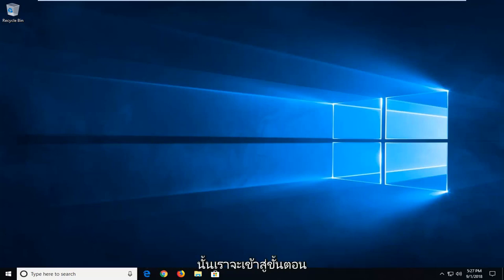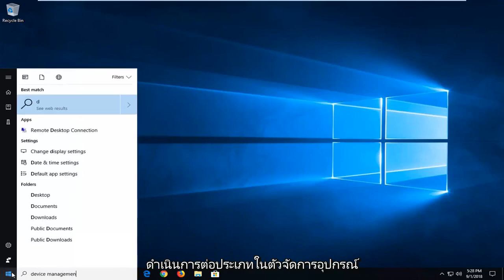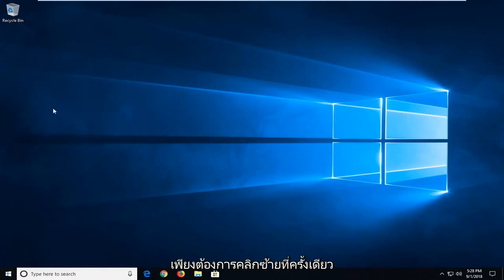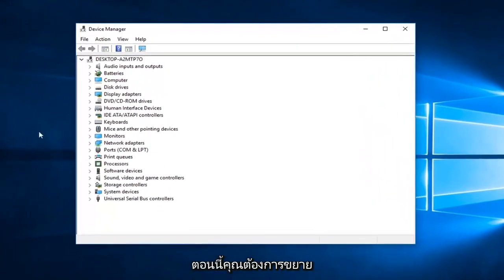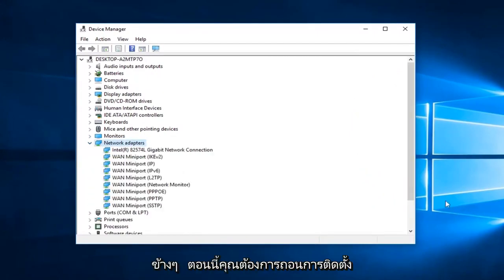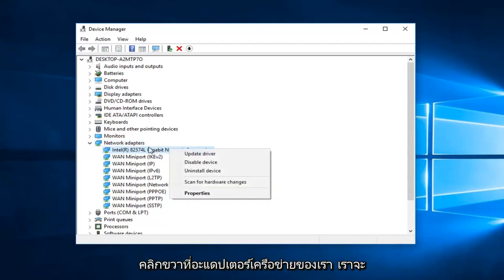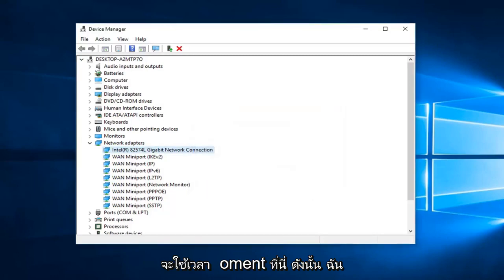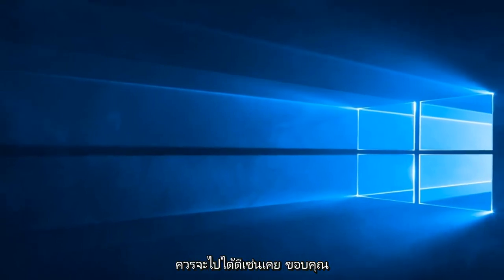แก้ไขไม่พบเครือข่าย WiFi ใน Windows 10/11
Windows 10 และ Windows 11 จะไม่เชื่อมต่อกับ Wifi กำลังตรวจสอบข้อกำหนดของเครือข่าย FIX

ผู้ใช้ Windows กำลังประสบปัญหาการตรวจสอบข้อกำหนดเครือข่ายเมื่อเชื่อมต่อกับ Wi-Fi ปัญหานี้มักจะเกิดขึ้นกับผู้ที่พยายามเชื่อมต่อกับเครือข่ายใหม่ ตัวอย่างเช่น เมื่อใดก็ตามที่คุณพยายามเชื่อมต่อกับเครือข่ายใหม่ คอมพิวเตอร์ของคุณจะค้างอยู่ที่ข้อความ "กำลังตรวจสอบข้อกำหนดของเครือข่าย" สำหรับผู้ใช้บางคน ข้อความจะหายไปและพวกเขาจะเห็นข้อความว่า "ไม่สามารถเชื่อมต่อกับเครือข่ายนี้" แต่ผู้ใช้รายอื่นจะติดอยู่ที่ข้อความนี้ ด้วยปัญหานี้ คุณจะไม่สามารถเชื่อมต่อกับ Wi-Fi ได้ แม้ว่าคุณจะสามารถเชื่อมต่ออุปกรณ์อื่นๆ กับเครือข่ายนี้ได้ เนื่องจากคุณจะไม่ผ่านช่วงแรกด้วยซ้ำ ระบบจะไม่ขอให้คุณป้อนรหัสผ่านด้วยซ้ำ ดังนั้นคุณจะติดอยู่กับเครือข่ายที่ไม่ยอมให้คุณเชื่อมต่อ

ปัญหานี้เกิดจากไดรเวอร์เครือข่ายที่เข้ากันไม่ได้ นั่นคือสาเหตุที่ปัญหาเกิดขึ้นกับตัวเชื่อมต่อใหม่เนื่องจากมีไดรเวอร์ที่เข้ากันไม่ได้ เพียงแค่อัปเดตหรือถอนการติดตั้งแล้วติดตั้งไดรเวอร์เครือข่ายใหม่ก็สามารถแก้ไขปัญหาได้